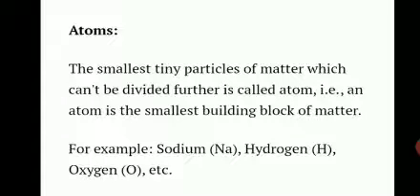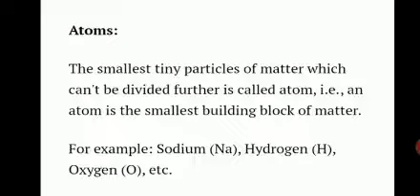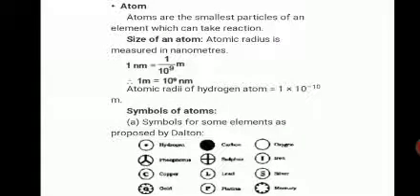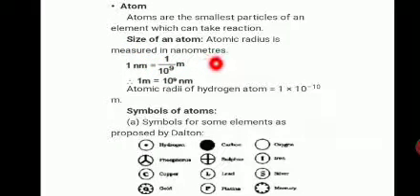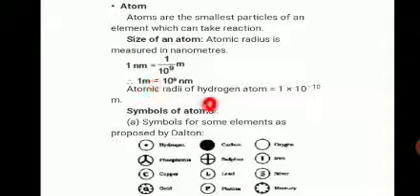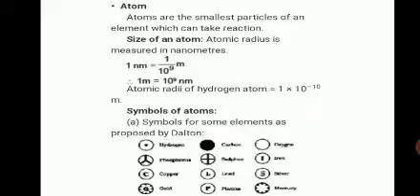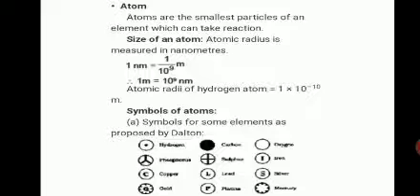IX 1 04/11